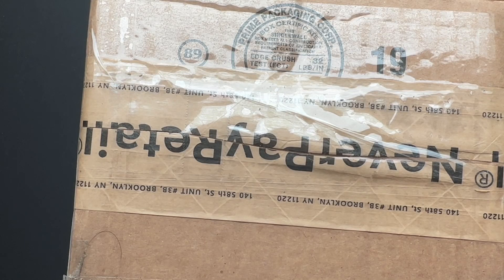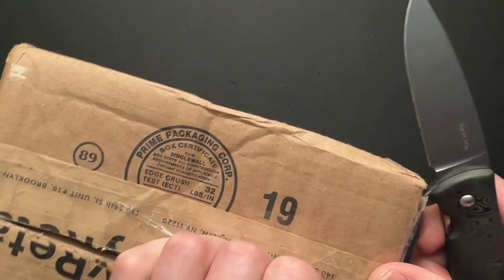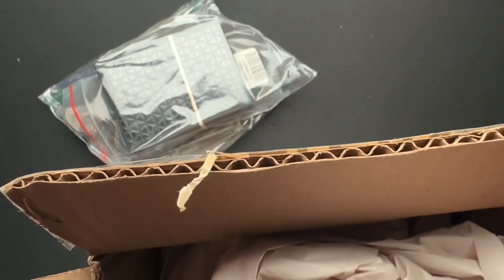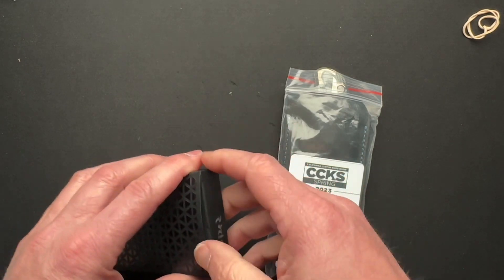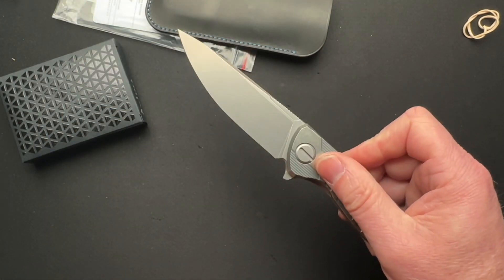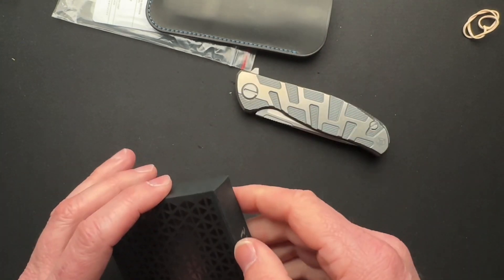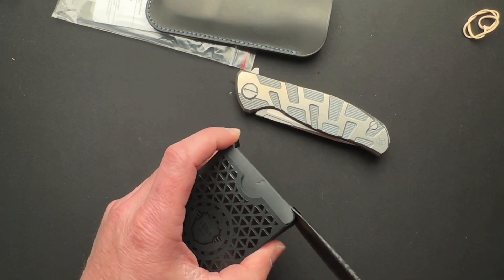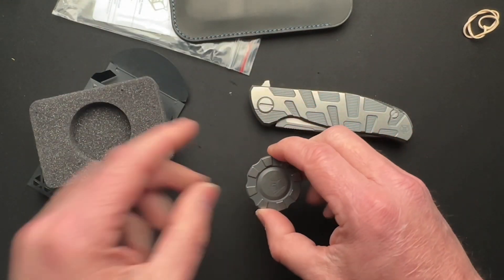What’s in the Box??? (From Aussie Mike 🇦🇺) Another CCKS Show Exclusive